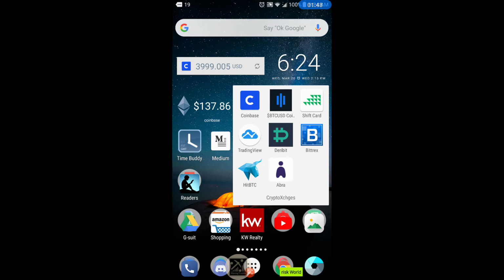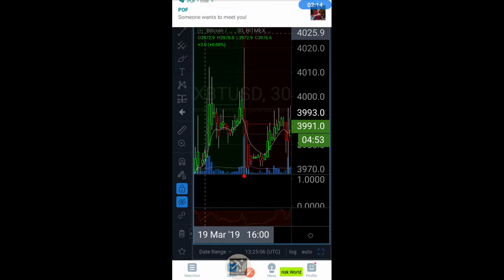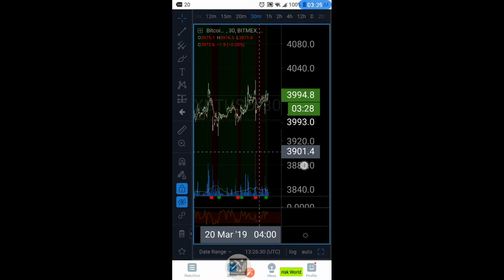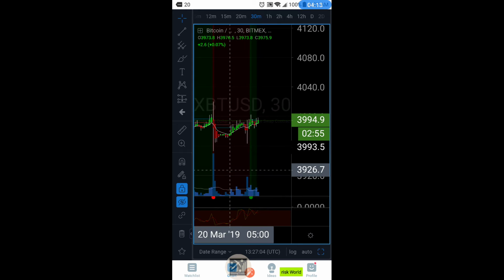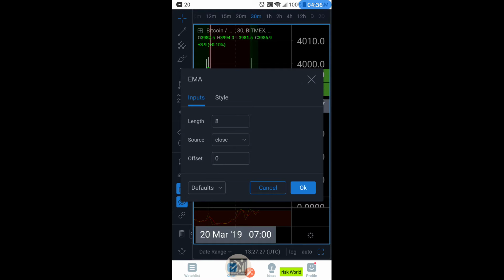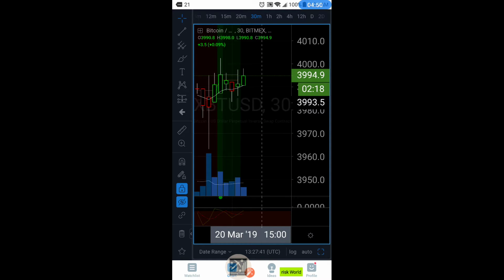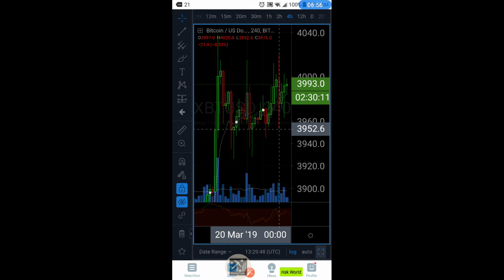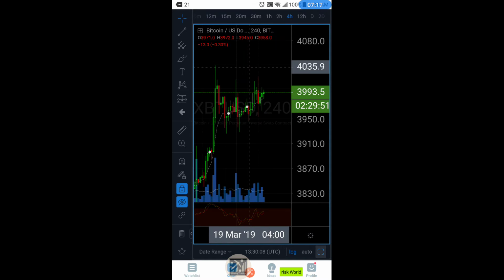How to Use the 30min. Gator Scapler Strategy for direction to scalp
Today in this video you will learn
+when to get in after a signal is given
+when to exit in percentage terms and according to what the market says
+How to confirm a Gator signal and what to do with an unconfirmed signal
all this and more as I perform live trading on in the Bitcoin market

 I'm looking for directional ques from the Gator signal and then confirmation from the HA color and the 8 period ema abs Once I have confirmed the direction I then wait for the best entre. Like after a pullback to previous support and resistance areas.